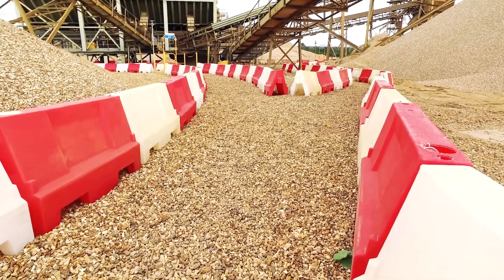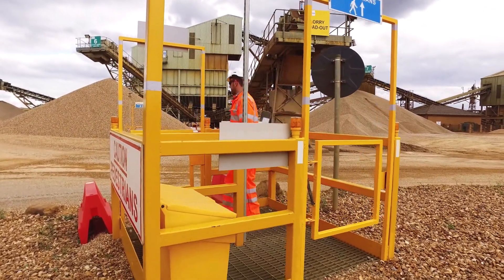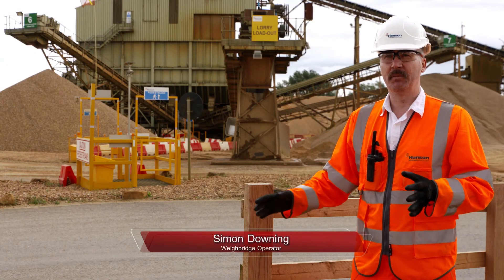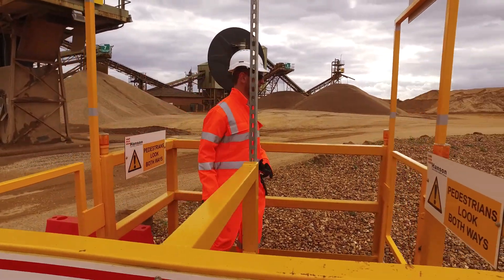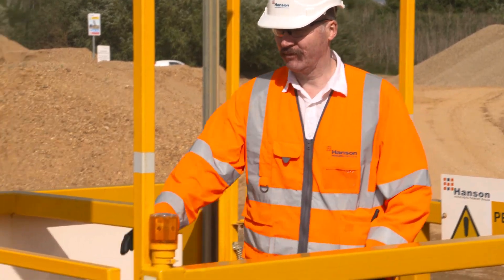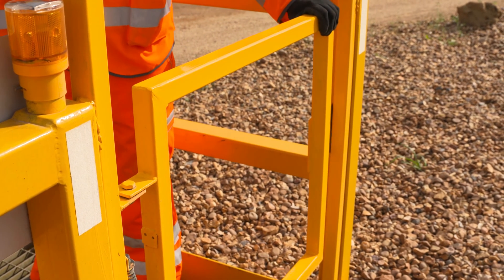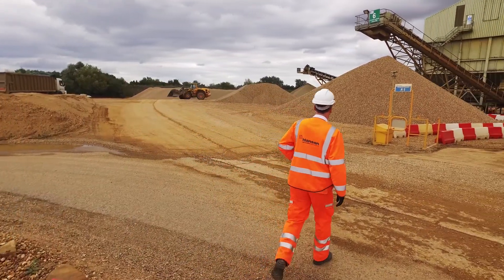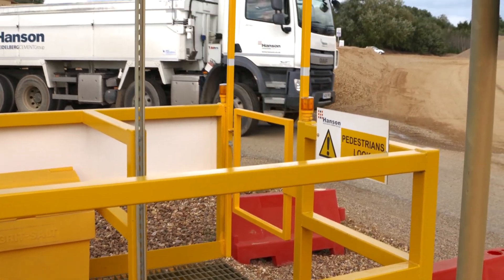Hanson UK Mobile Pedestrian Safety zones